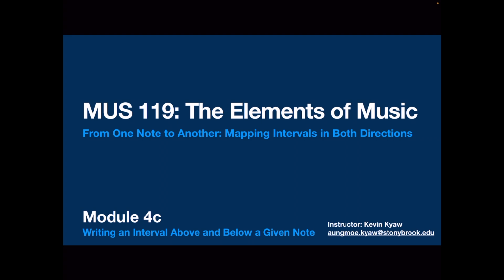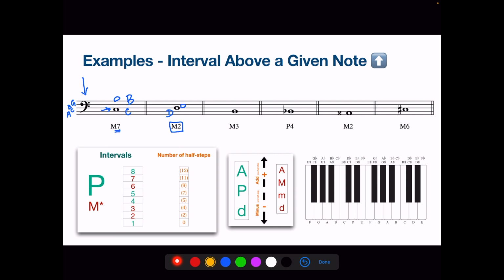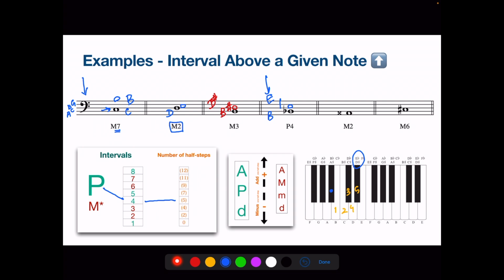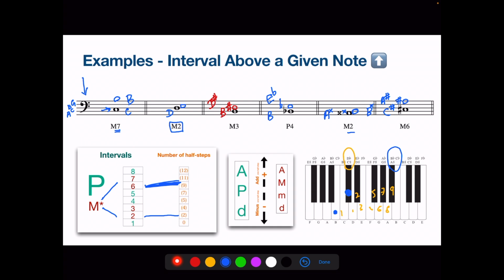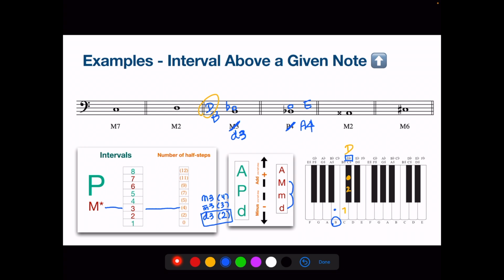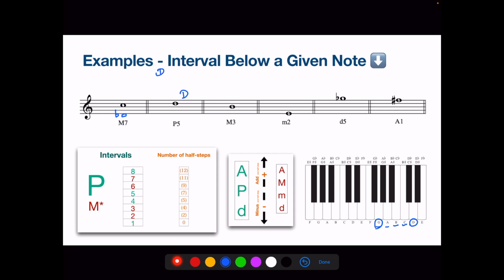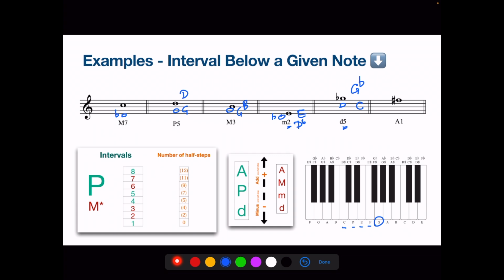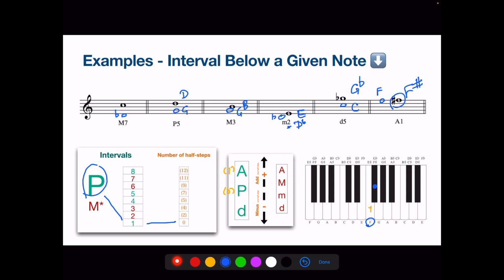Module 4c | From One Note to Another: Mapping Intervals in Both Directions | MUS119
0:00 Introduction
0:48 Examples - Interval Above a Given Note
13:04 Examples - Interval Below a Given Note